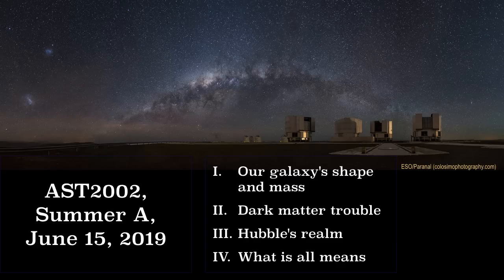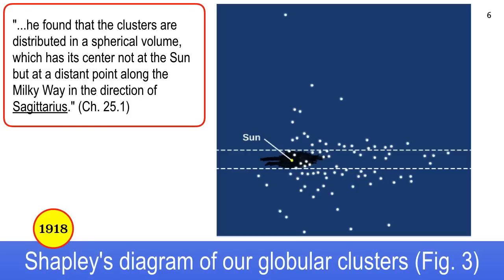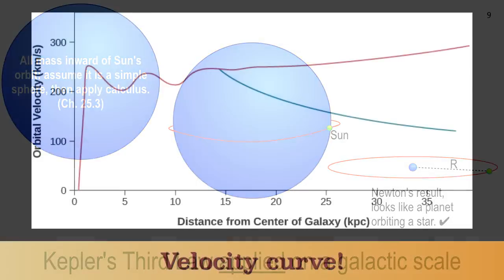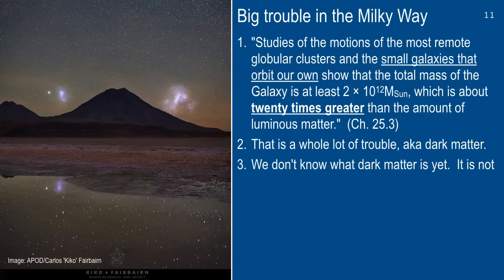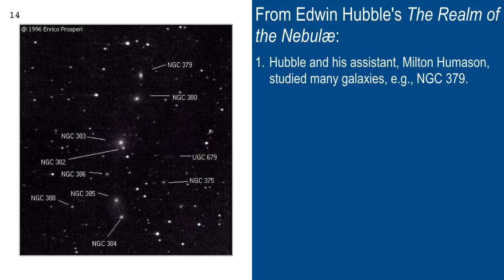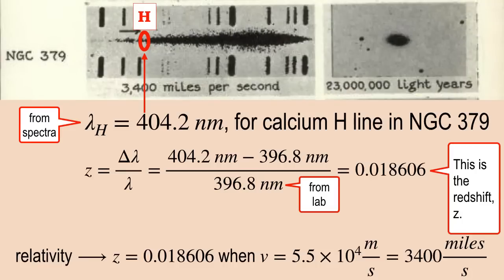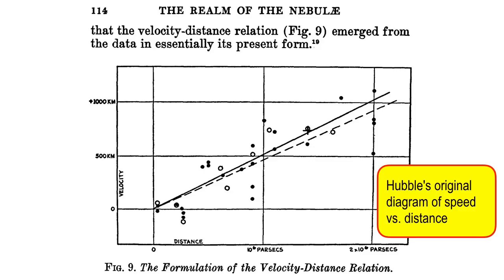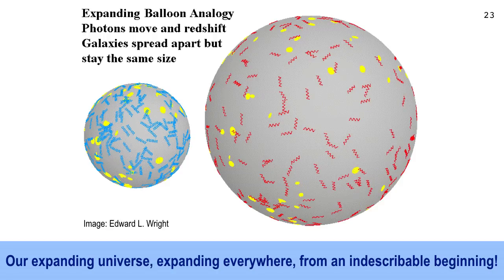Mini-lecture C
Galaxies and what they tell us.